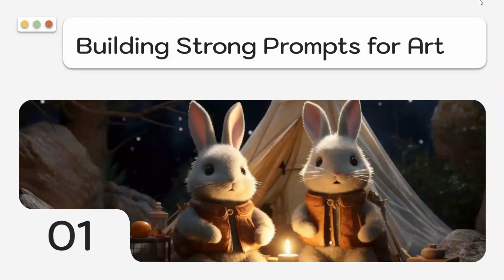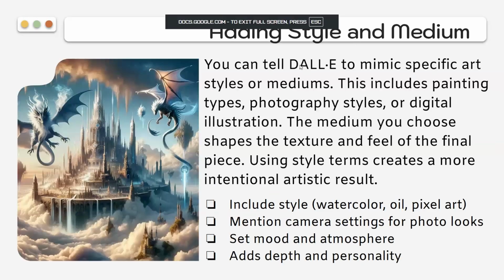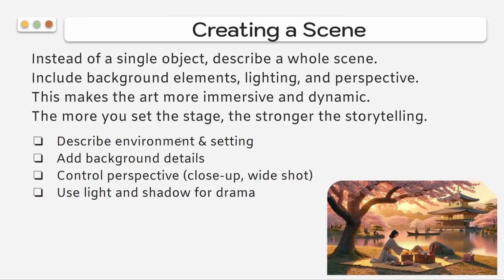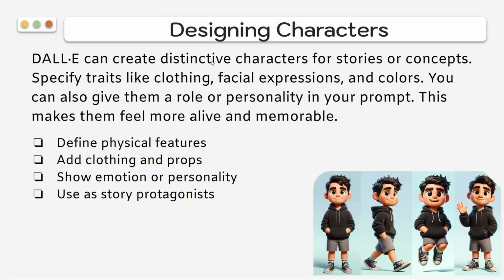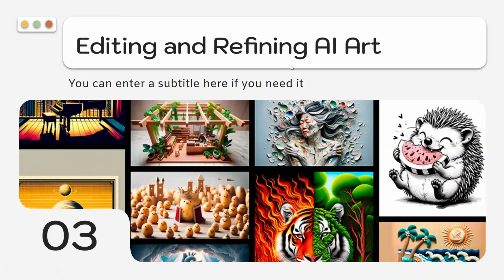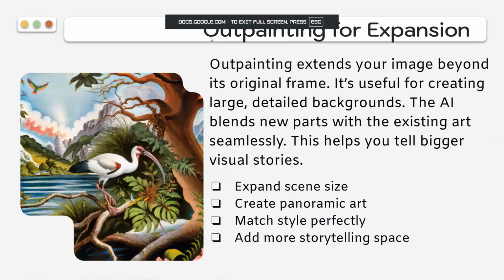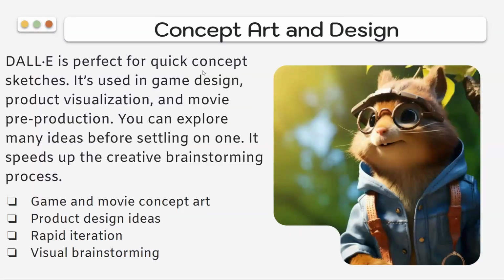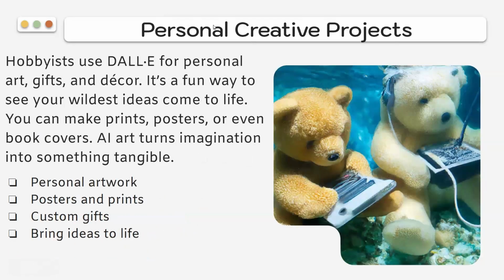Creating AI Art with DALL·E Made with Clipchamp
In this presentation, we show Cyber Seniors how to create beautiful AI-generated art using DALL·E. This step-by-step lesson demonstrates how anyone, including beginners, can use simple text prompts to turn ideas into digital artwork. The entire video was edited using Clipchamp to create a clean, easy-to-follow tutorial.